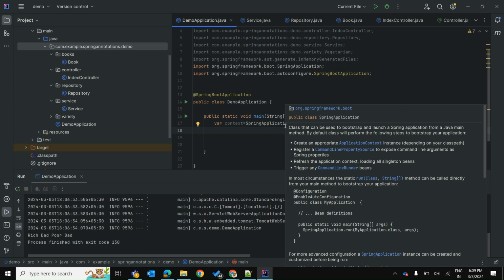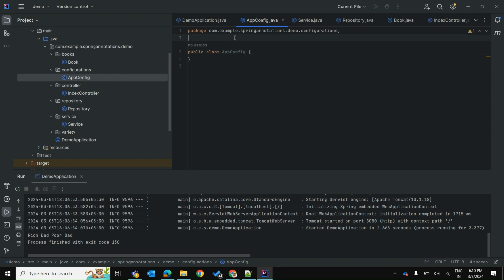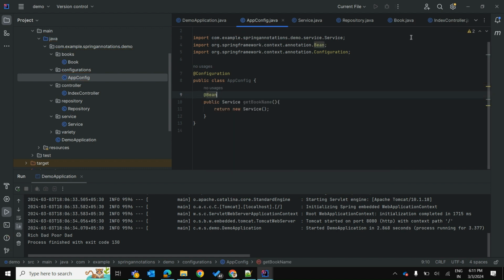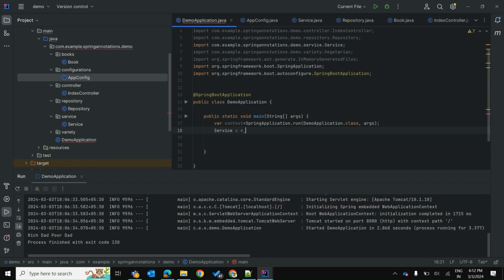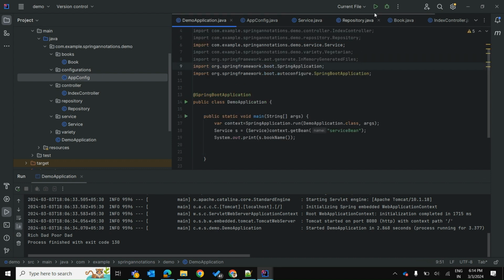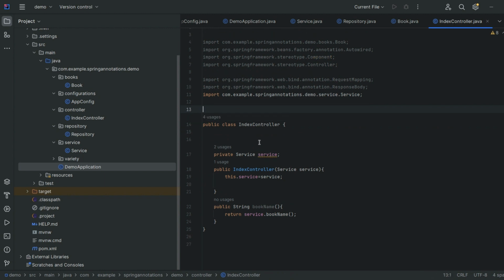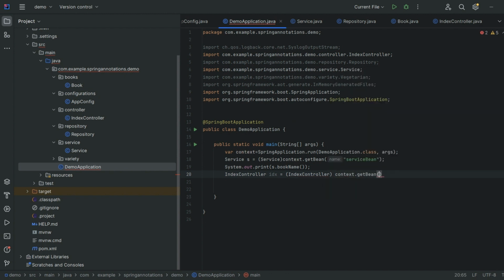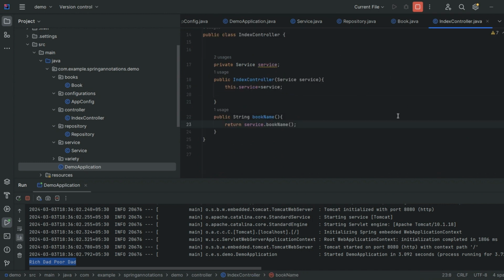Annotations Spring Boot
Spring Boot annotations play a crucial role in simplifying the development of Java applications by providing a convenient way to configure various aspects of the application